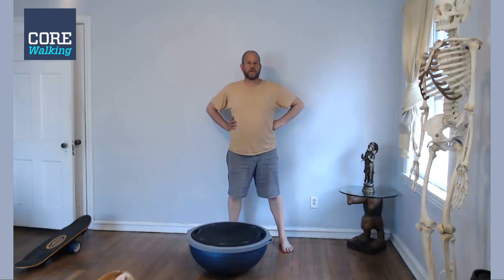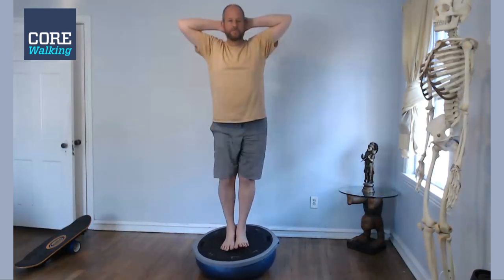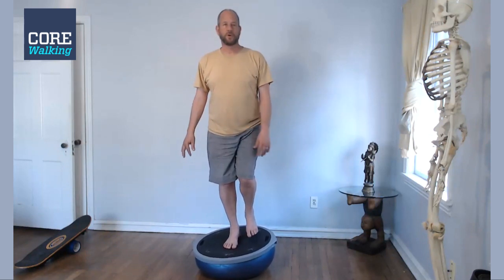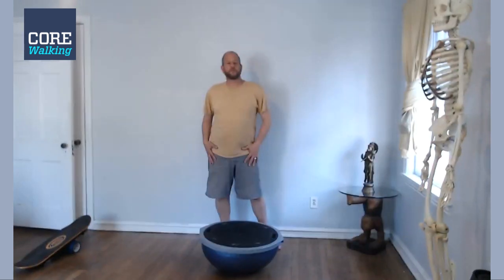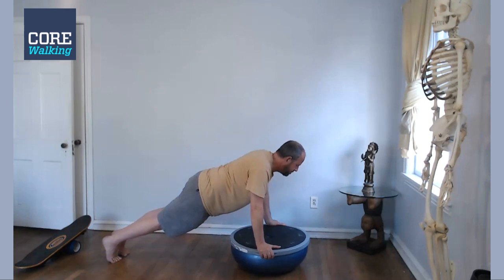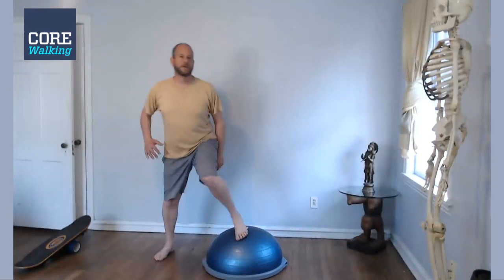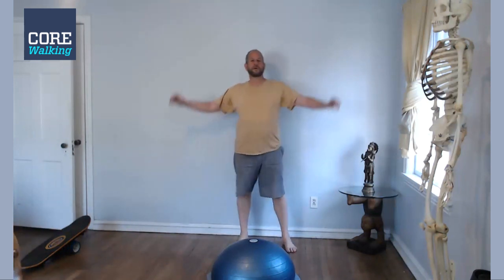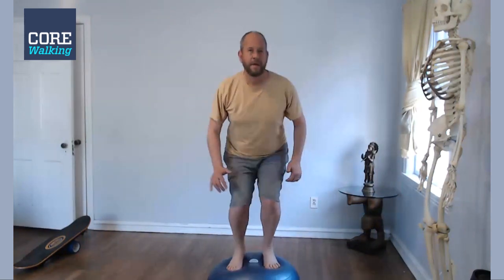10 Minute Bosu Routine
The Bosu is one of the best exercise toys. This short workout covers a lot of ground.